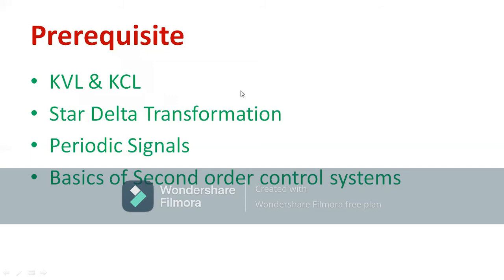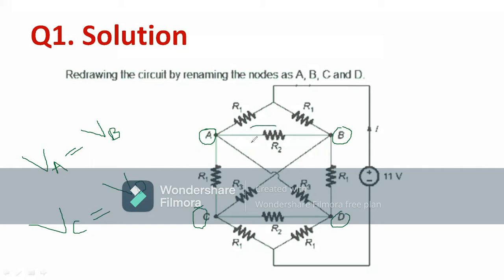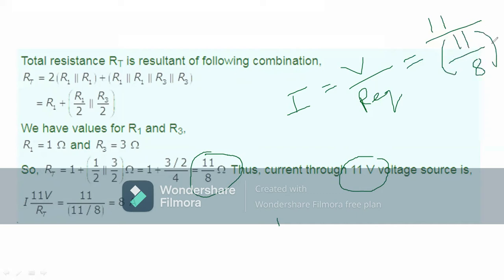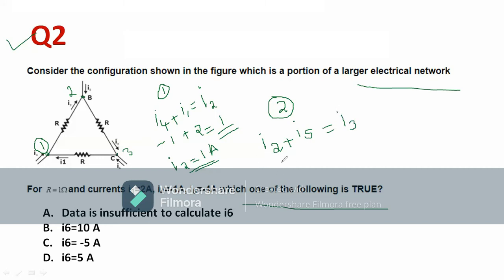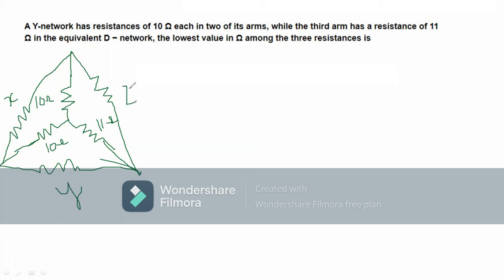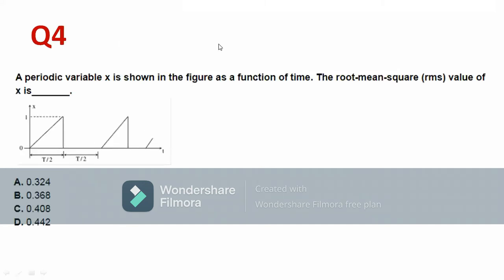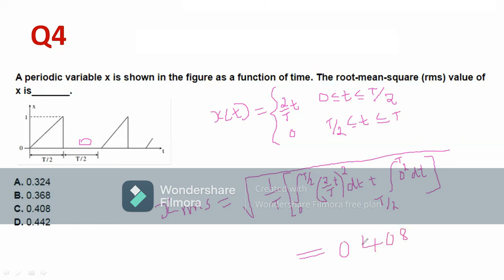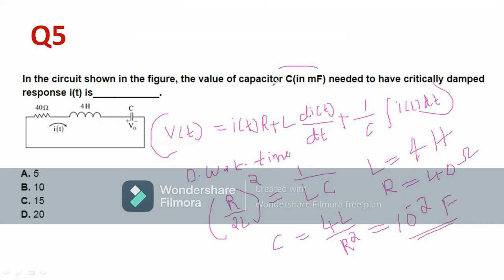Network Analysis MCQs Important Questions for Kerala PSC KSEB KPTCL KPCL GATE SSC & IES Examination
Dear all,
In this session, I have explained 5 important MCQ with detailed explaination.

For non Technical Examination, Please do visit my another Channel 'WINNER's CAPSULE'

Thank you very much for Listening!